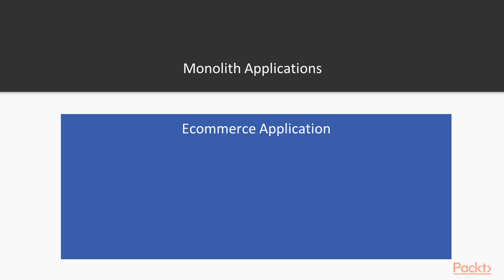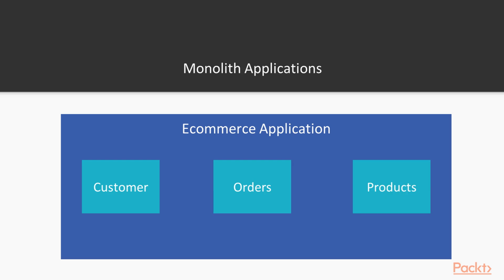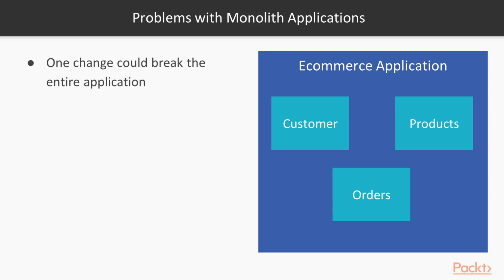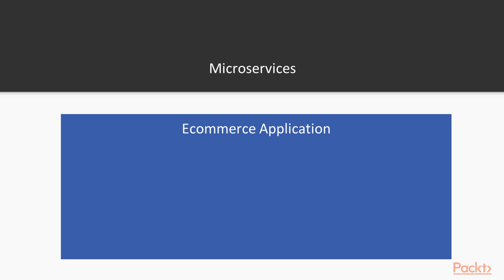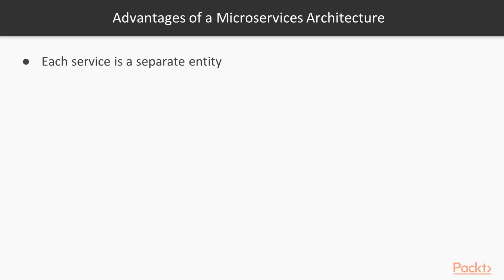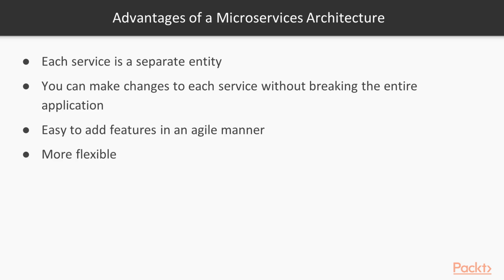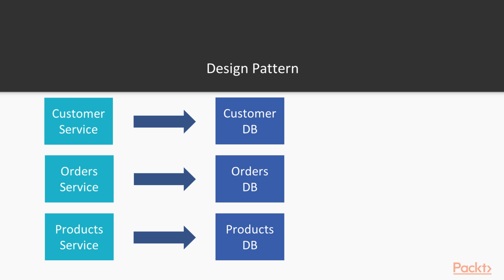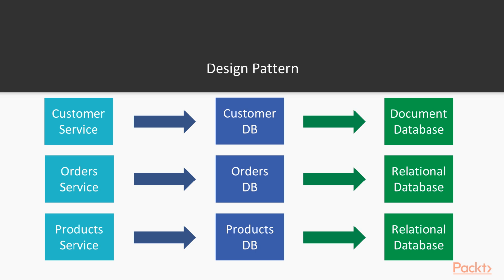0102 The Concepts of Microservices